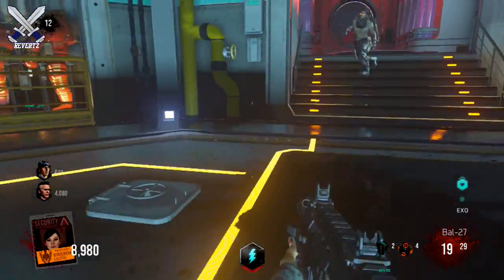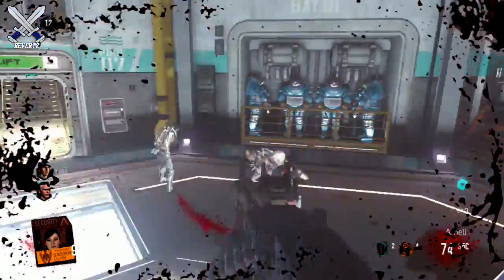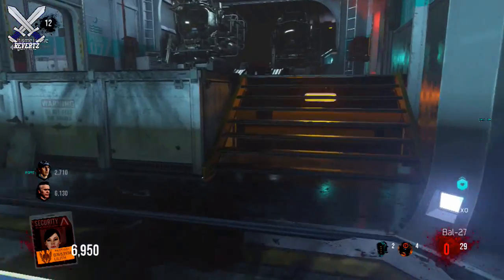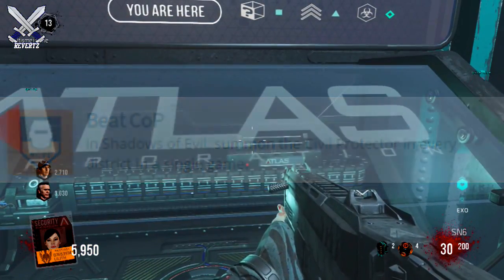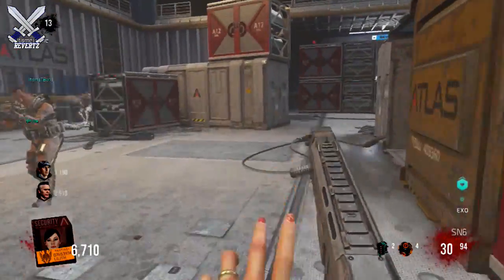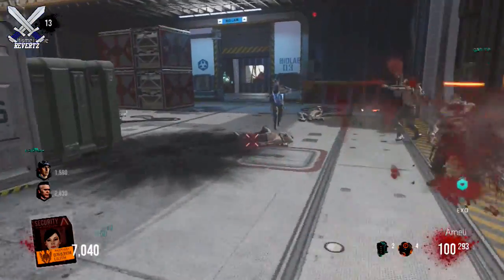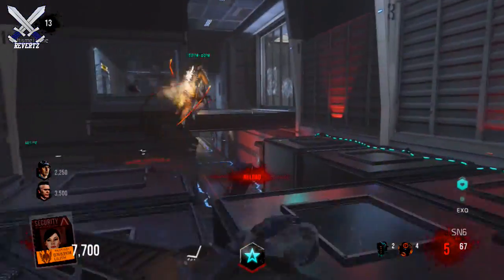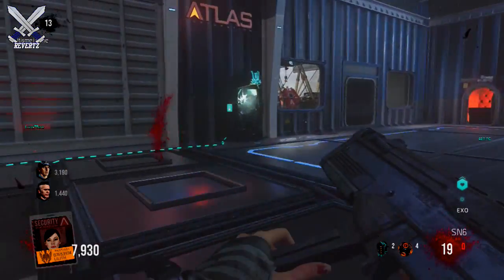Call Of Duty Black Ops 3 SHADOWS OF EVIL DISTRICTS!!! BO3 SHADOWS OF EVIL DISCUSSION & 2XP GIVEAWAY